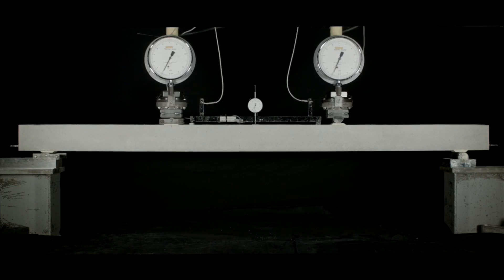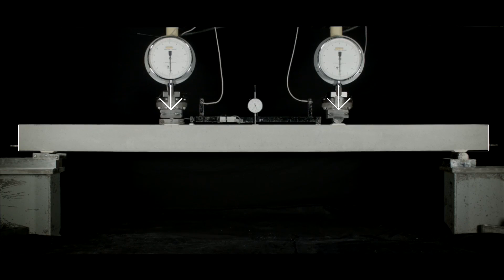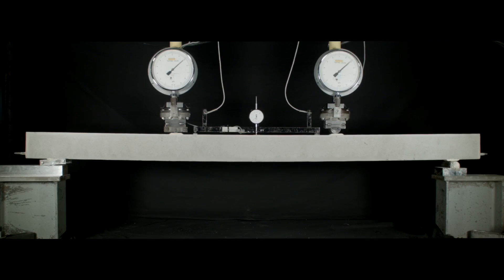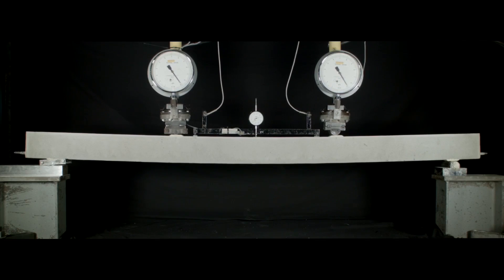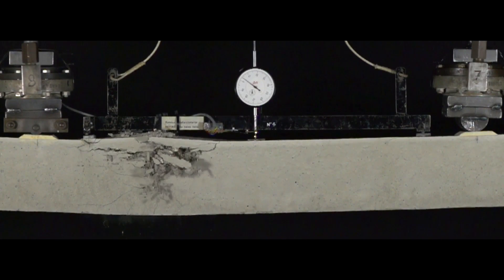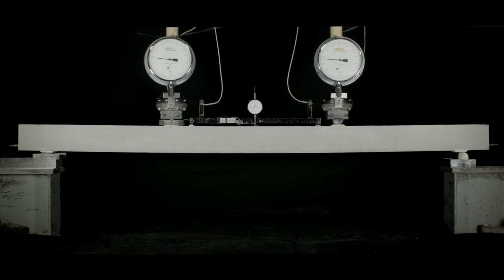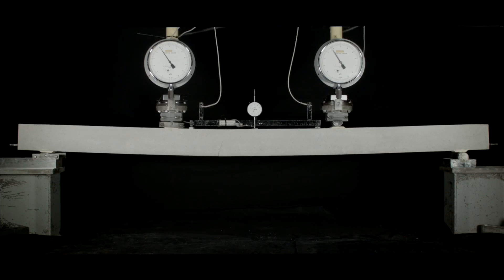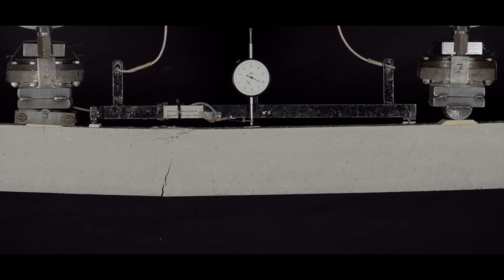Reinforced concrete beam resisting bending - BE of Reinforced Concrete with Prof Ibell Pt2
World-leading reinforced concrete expert Professor Tim Ibell introduces viewers to reinforced concrete. This is the second in the Bare Essentials of Concrete series: the key things people who are studying construction or who are working in construction need to understand about concrete.

Professor Ibell is Associate Dean at the Faculty of Engineering and Design at the University of Bath. In this video he describes the underlying reasons why we reinforce concrete, how concrete and steel work together and the main principles that engineers apply to produce reinforced concrete structures.

Learning outcomes
Cracking in a concrete beam.
Failure modes.
The impact of over- and under-reinforcing a concrete beam.
How much steel should an engineer use.
About the Bare Essentials of Concrete Series

This video is part of the Bare Essentials of Concrete Series, funded by CITB and Construct, in which Tim Ibell draws on his many years of practice as a leading researcher in concrete and in teaching to provide viewers with what he regards to be the key knowledge that construction professionals need to understand about reinforced concrete. Accompanying this series are two related series: the Bare Essentials of Concrete; and the Bare Essentials of Pre-stressed Concrete.